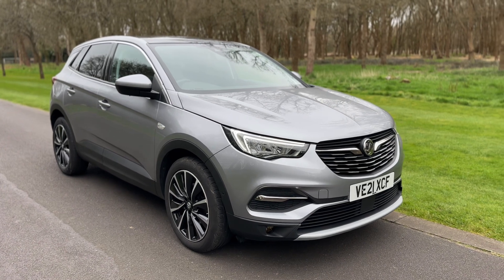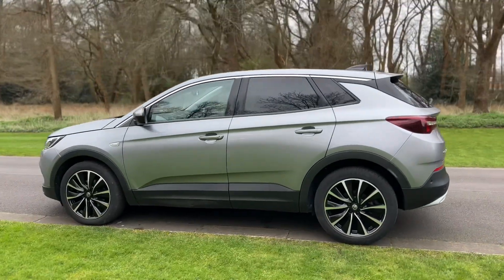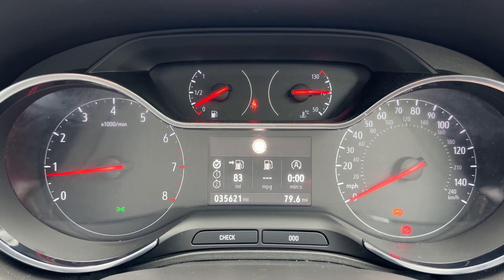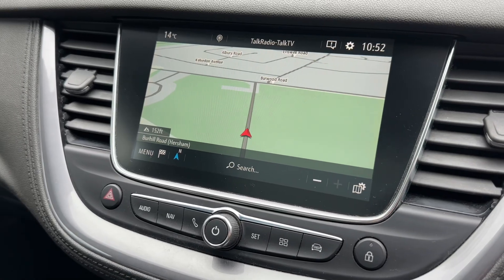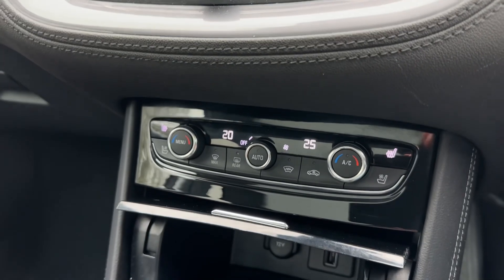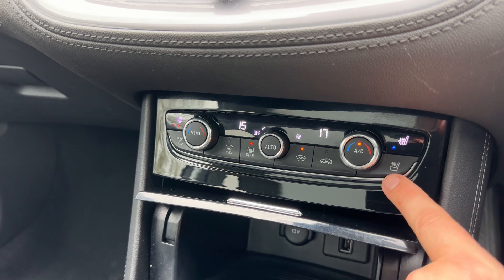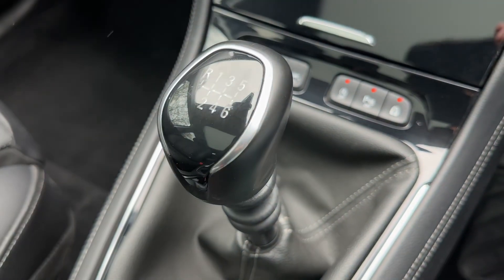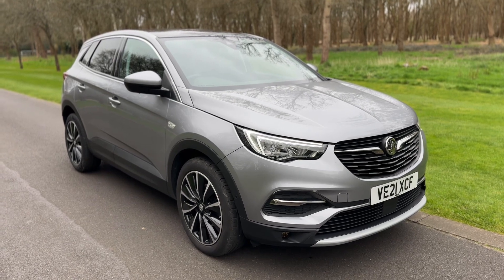Vauxhall Grandland X VE21XCF